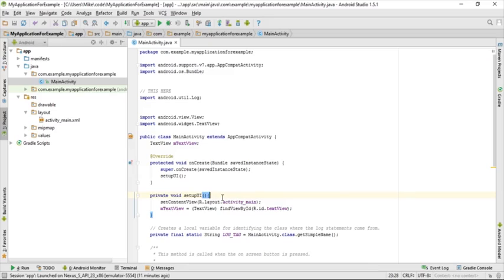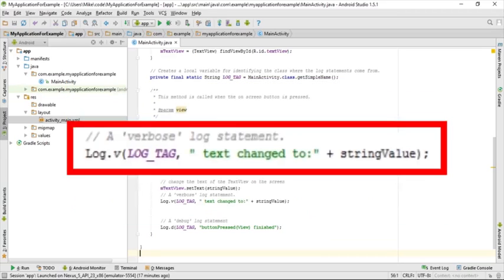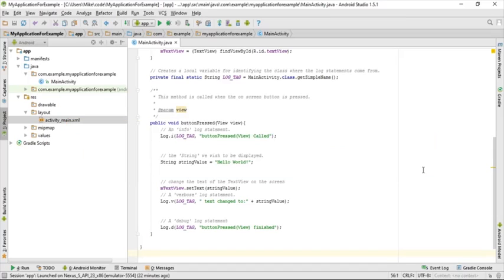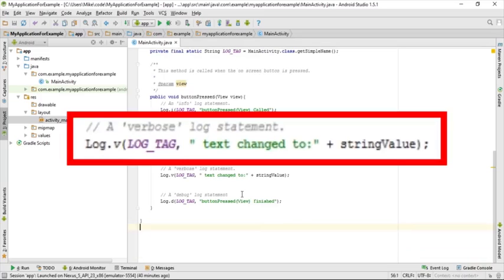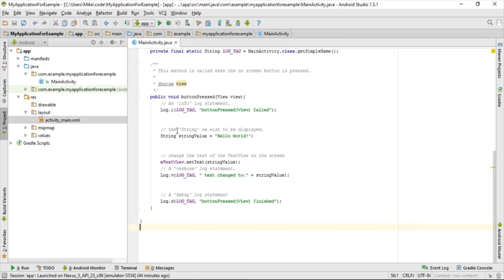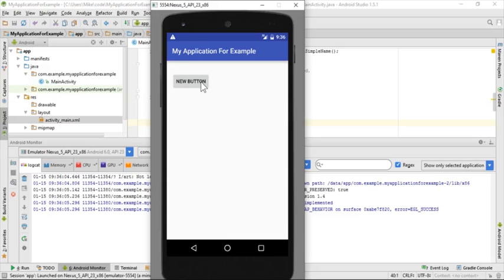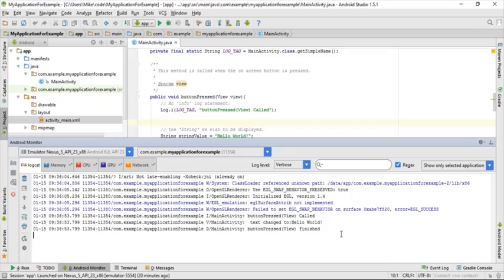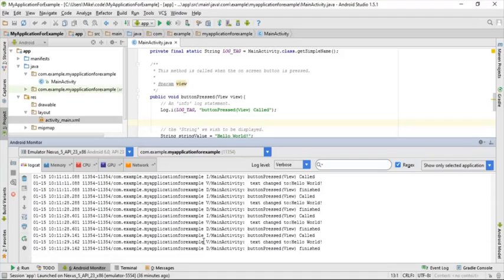13 Logging with logcat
In this video we're going to introduce
you to the concepts of logging. And in particular,
logging with Android's Logcat. First of all, what is logging? Logging is the process by
which you create a log file.